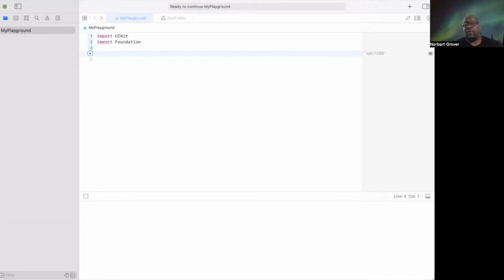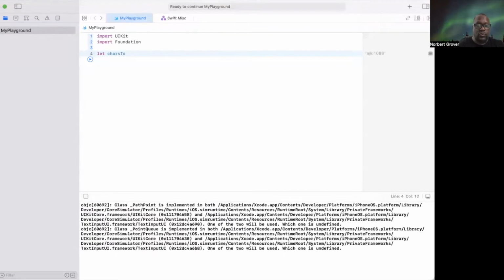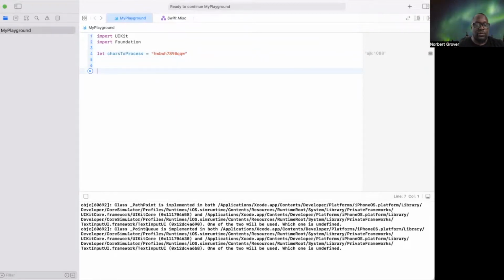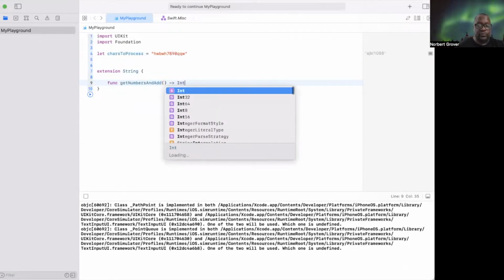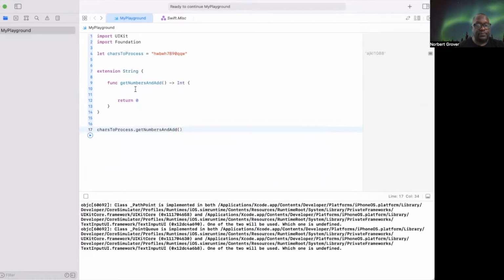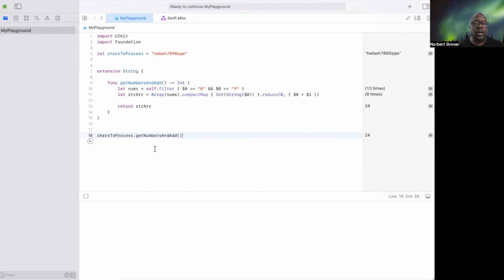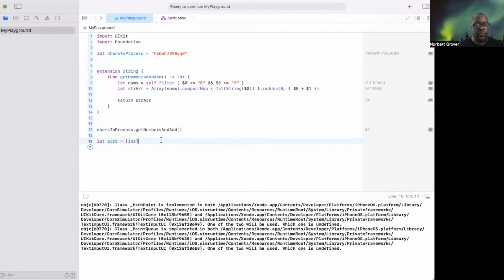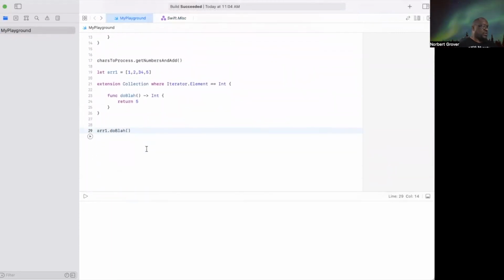Junior iOS Developer Course - Extensions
Extensions allow us to extend the functionality of objects.